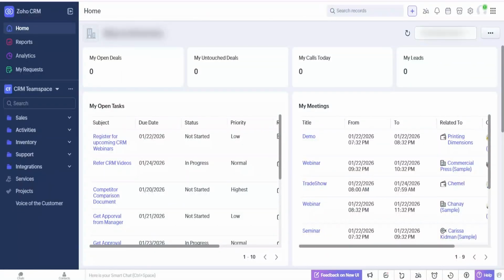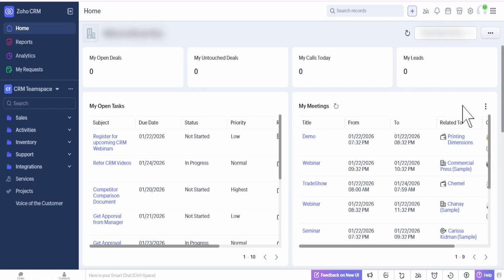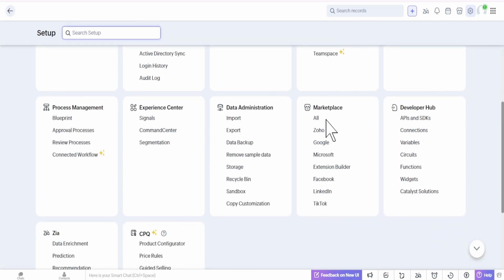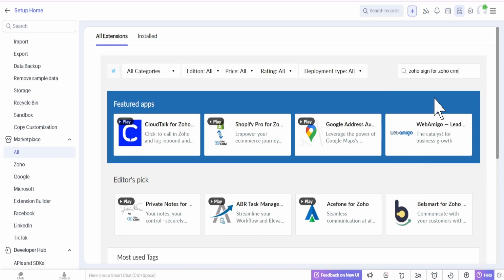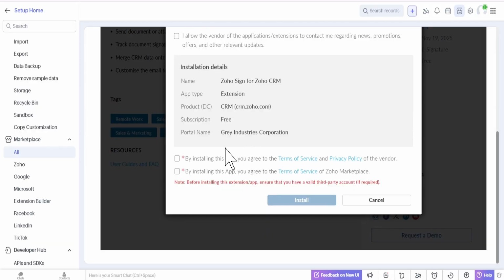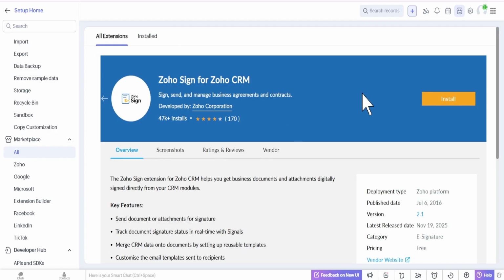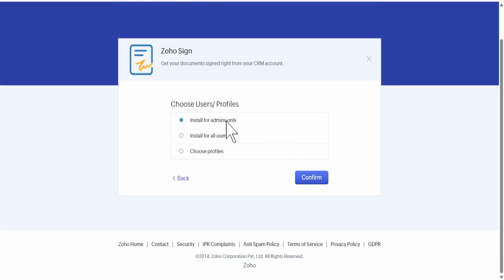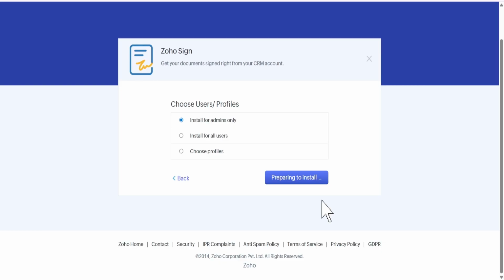How to Integrate Zoho Sign with ZOHO CRM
Integrating Zoho Sign with Zoho CRM lets you send documents for e‑signature directly from leads, contacts, deals, and other modules while keeping signature status synced back to CRM. This tutorial shows how to install the official Zoho Sign extension from Marketplace, control who gets access, and confirm it’s ready for everyday use.

Description
Collecting signatures outside your CRM slows deals down and makes tracking a nightmare. In this video, you’ll learn how to integrate Zoho Sign with Zoho CRM so you can send contracts, proposals, and other documents for e‑signature directly from your CRM records.

You’ll start on the Zoho CRM homepage, open the setup gear, go to Marketplace → All, and search for “Zoho Sign for Zoho CRM” to open the official extension page. After reviewing the description and permissions, you’ll install the extension, choose whether to enable it for admins only or more users, and confirm the installation.

Once the extension is active, you’ll be able to initiate Zoho Sign actions from supported modules and see signature status synced back to CRM for better visibility, faster follow‑ups, and cleaner audit trails. If your organization has compliance requirements, you’ll also learn why it’s smart to document the permissions you approve during installation.